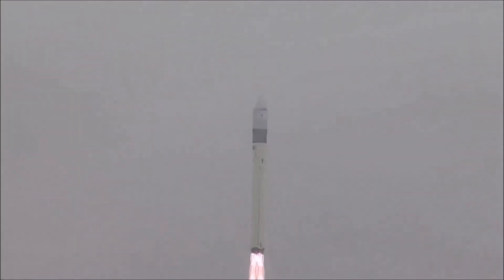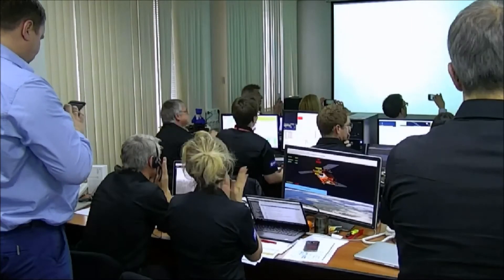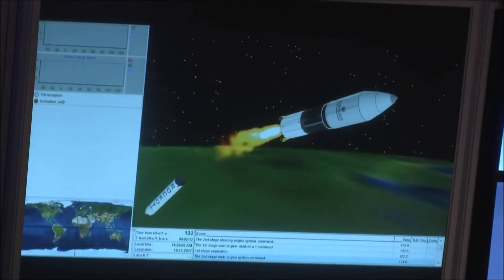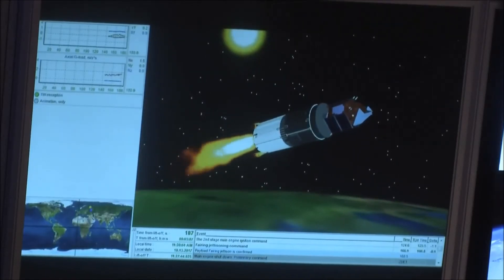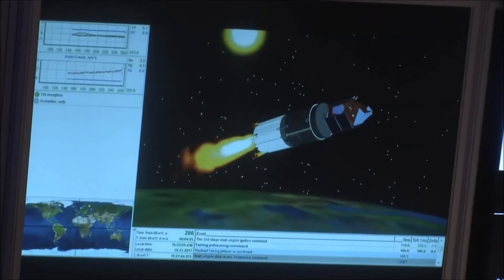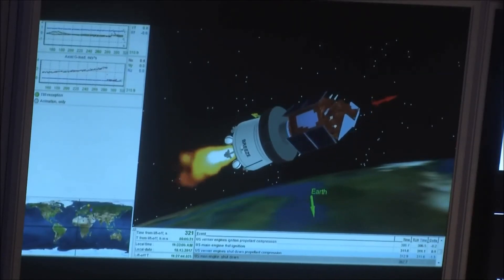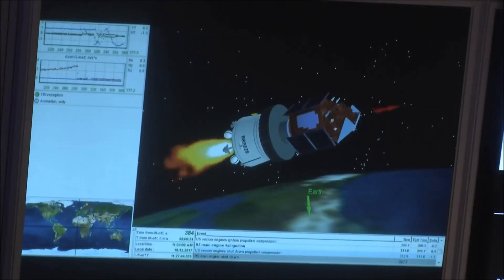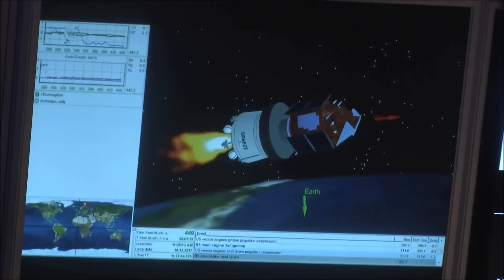Russian Rockot Booster Blasts Off with Sentinel-5P Atmospheric Monitoring Satellite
Video Credit: Russian Ministry of Defence / ESA

A Russian Rockot launch vehicle lifted off from Site 133/3 at the Plesetsk Cosmodrome at 9:27:44 UTC on Friday, October 13, 2017 with the Sentinel-5P satellite - joining Europe's Copernicus satellite constellation to contribute atmospheric measurements to the program's comprehensive environmental monitoring portfolio. The ICBM-turned-space-launch-vehicle fired its two UR-100N-based stages for five minutes before handing over to the Briz-KM upper stage to deploy the satellite into a circular orbit over 800 Kilometers in altitude. Responsible for operating the mission, the European Space Agency reported Sentinel-5P was healthy in orbit after separating from the rocket 79 minutes after launch.